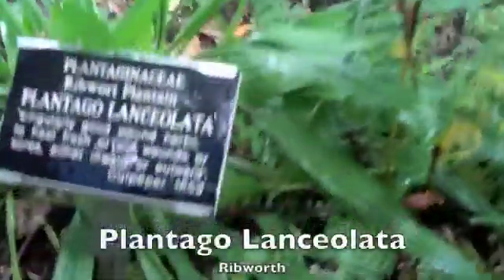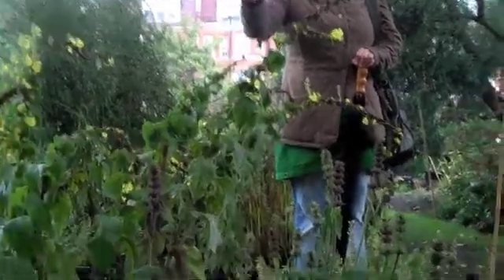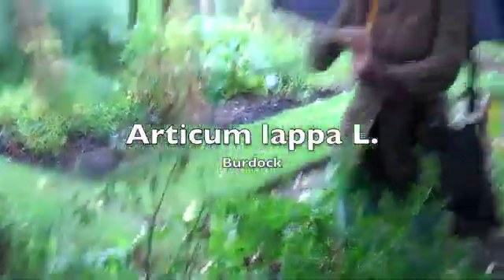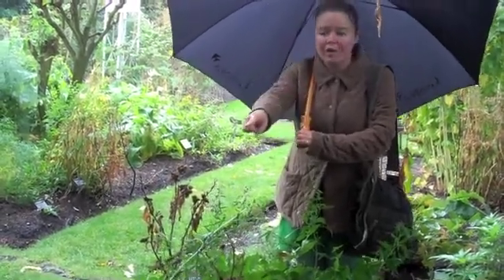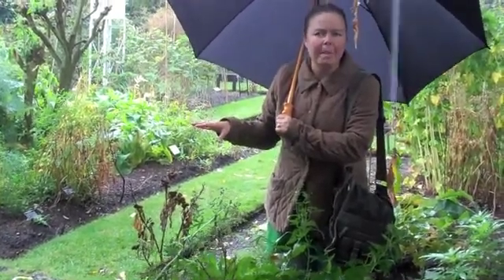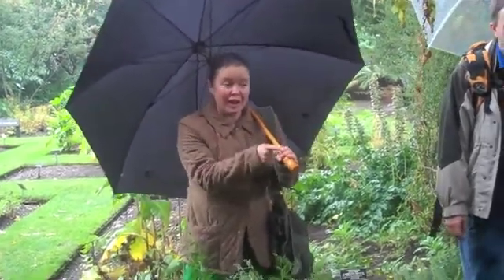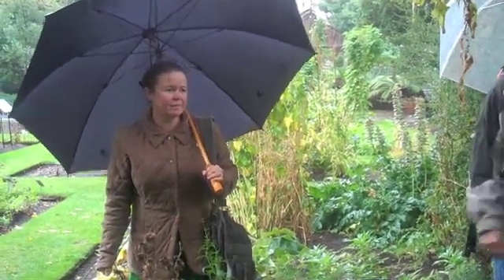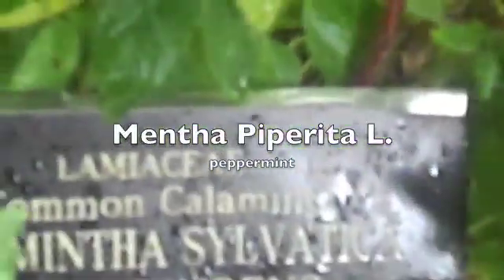Chelsea Physic gardens - part 2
6 more plants and their propertires;

Plantago Lanceolata
Vinca major
Articum lappa
Lactuca virosa
Rosa Canina
Mentha piperita